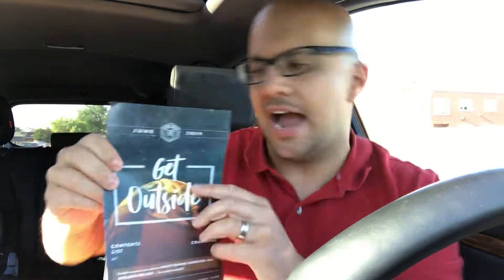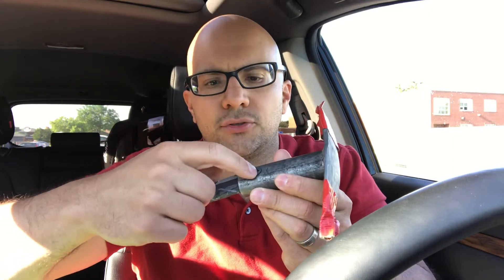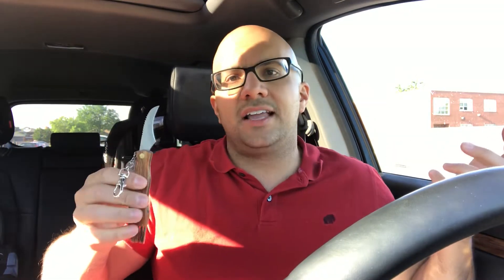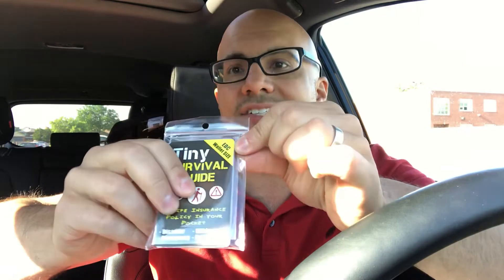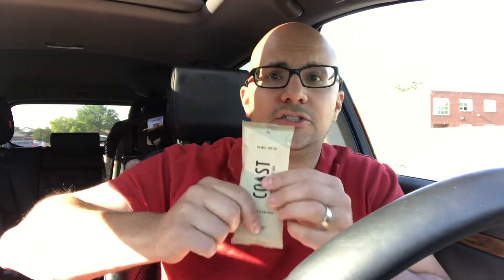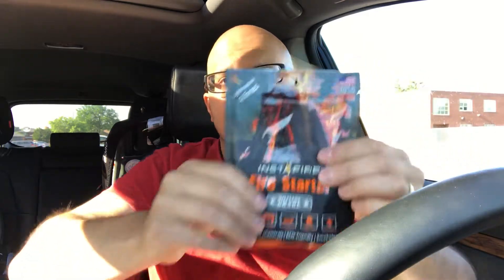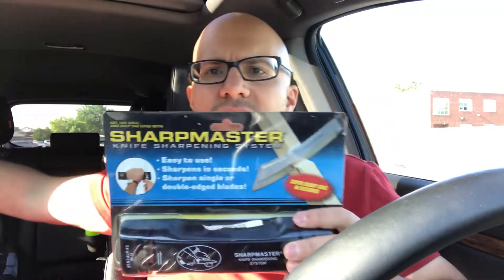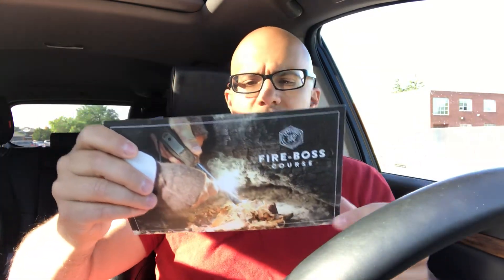Apocabox Unboxing And Review-June 2019-Get Outside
In this video, I unbox and review the Apocabox for June 2019. The theme for this Apocabox is Get Outside and it is packed with goodies. To be honest with you, there are usually a few great items within each box, but there are a ton of great items in this specific box. I always love unboxing these because they have some of the coolest survival items that I have ever seen!